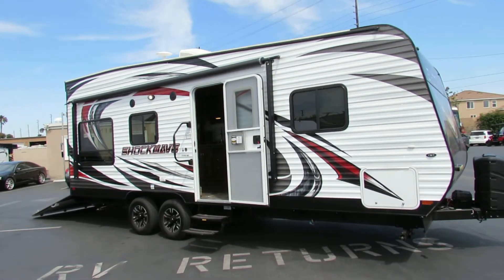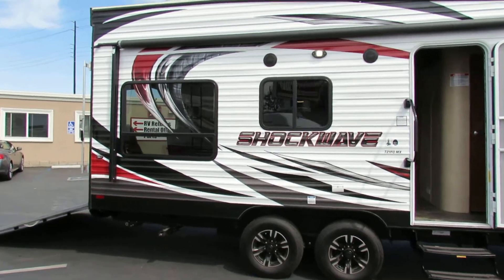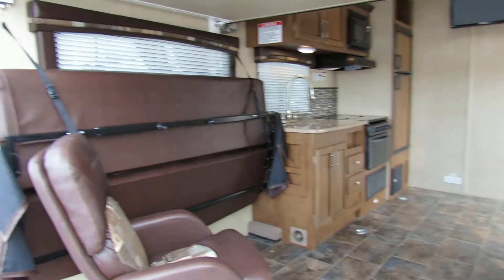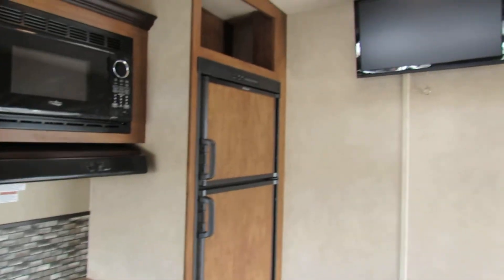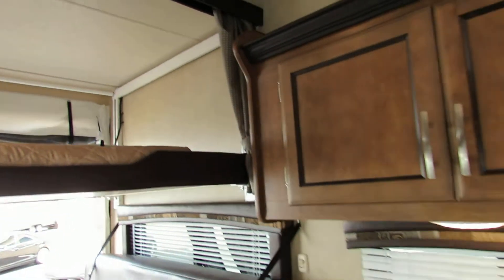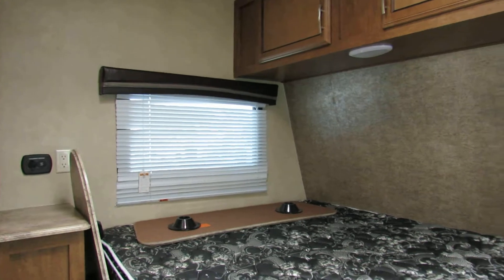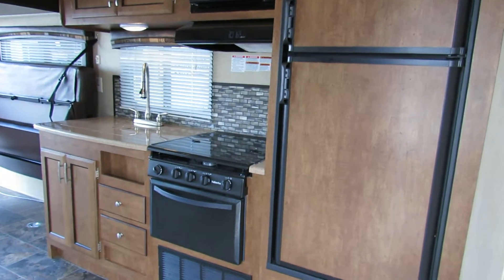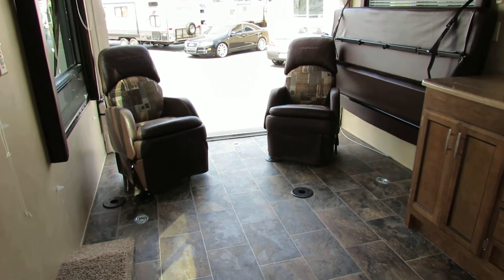#1920 26' Shock RV Rentals Orange County ShareMyCoach.com